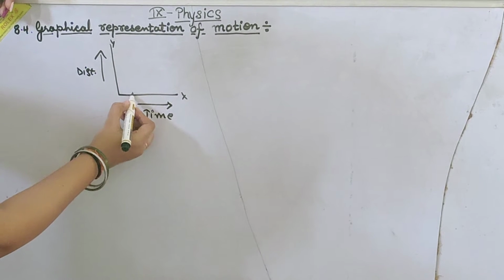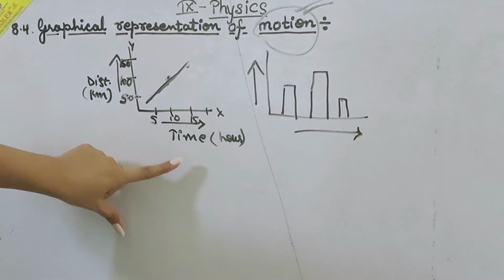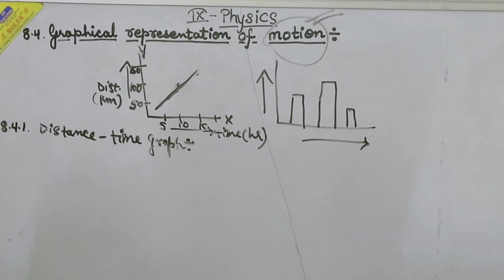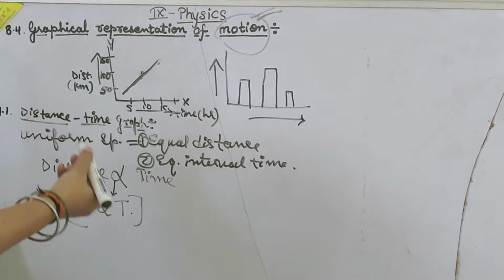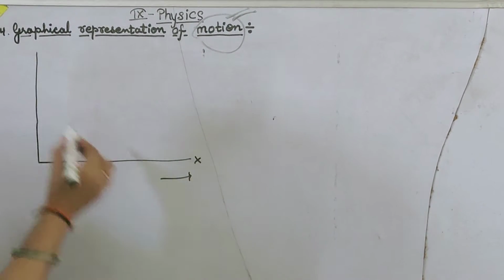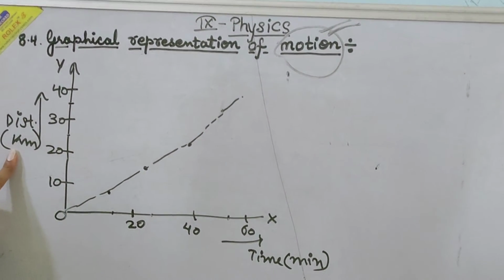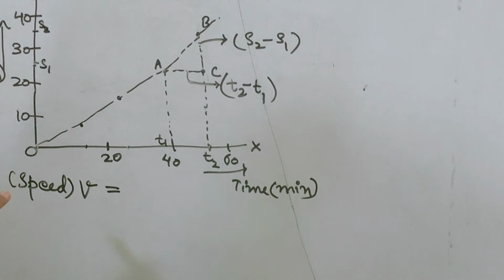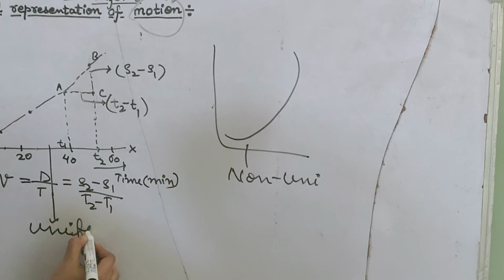Equation of motion....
Explanation of Graphical representation of equation of motion.